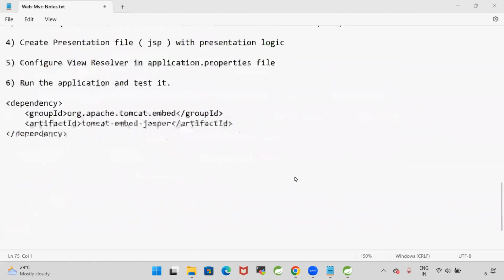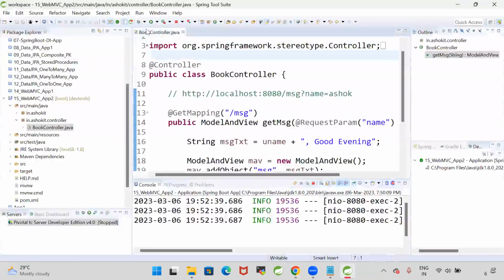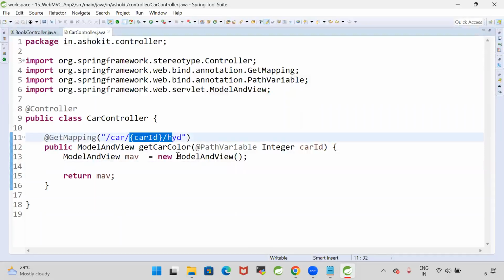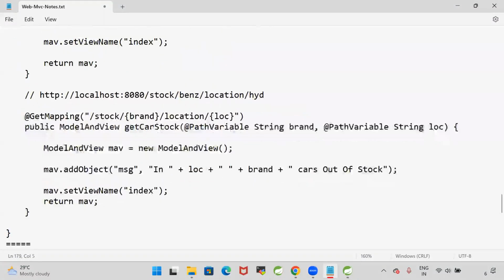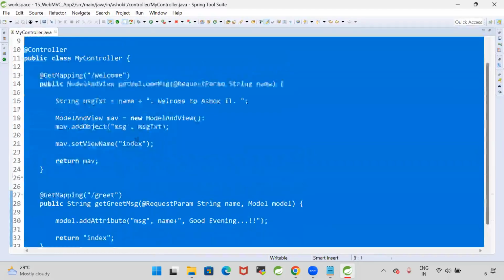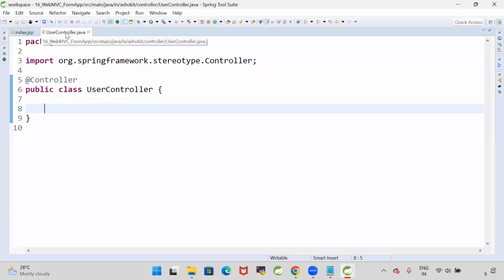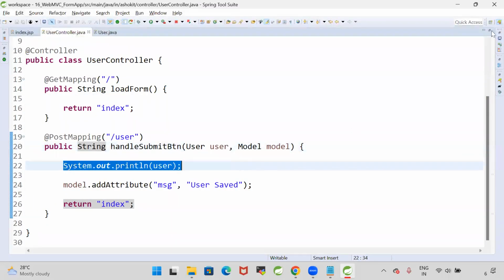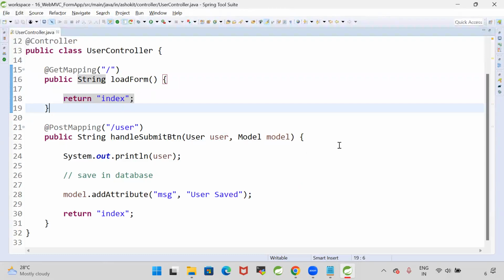35 27 SBMS 06 Mar 23